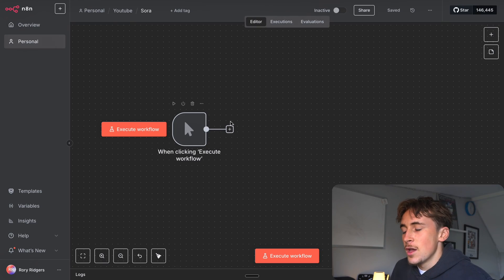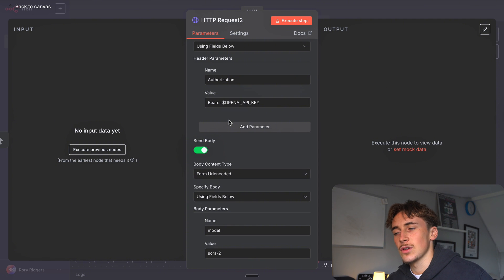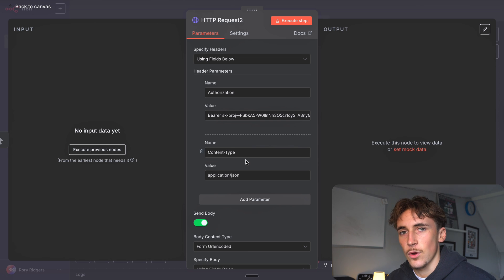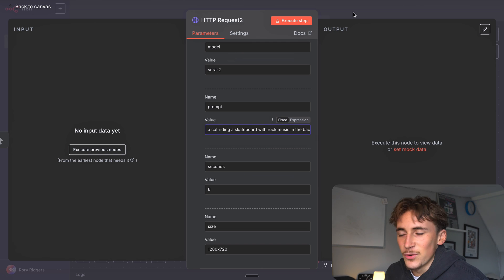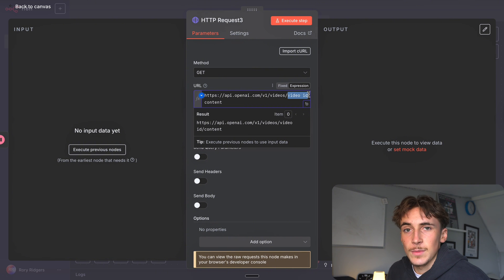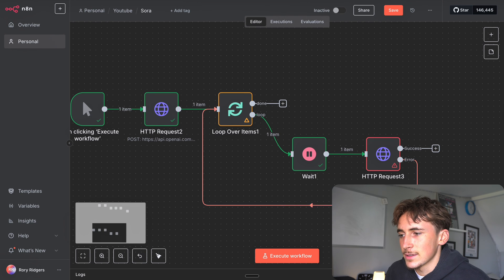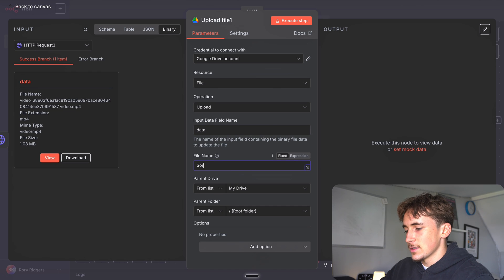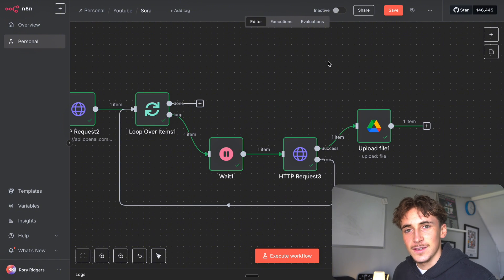Sora 2 in n8n is INSANE (full setup guide)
In this video, I go over Sora 2, which is just launched in the API. In the video, I'll go over the full setup guide and how to integrate it directly into n8n so you can use it to create any kind of videos you want.

It's a simple system that can first send off the request to make the video, then poll OpenAI to get the results, and simply upload it to Google Drive to get a link to view it.

Timestamps
00:00 Intro
00:28 HTTP node setup
01:43 Important announcement
02:04 Additional parameters
04;25 Polling system
07:07 Downloading & Viewing
08:10 Outro